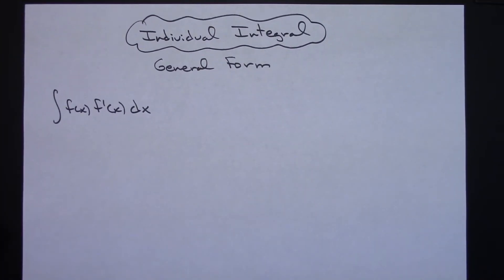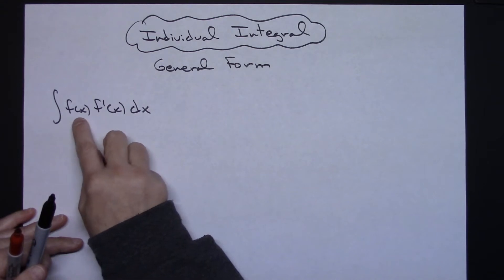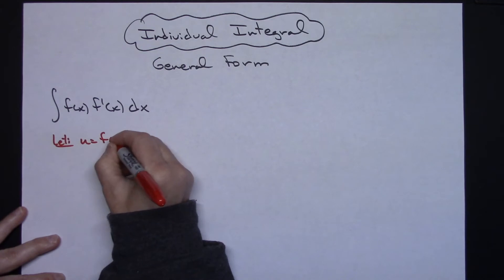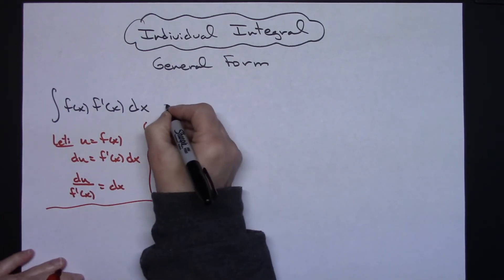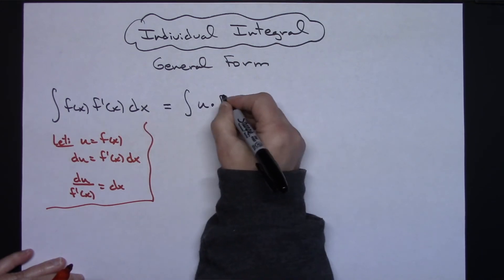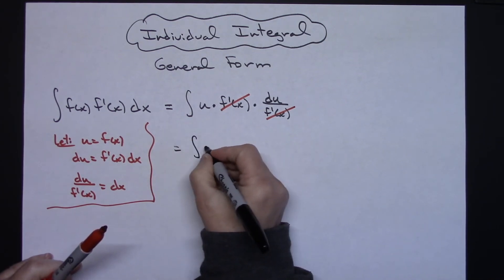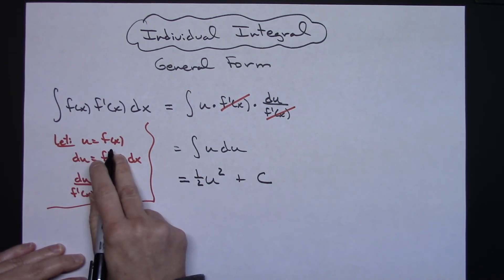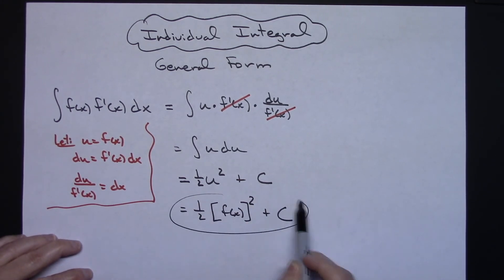Integral of f(x) f'(x) ❖ Calculus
This integral goes through the integral of f(x) f'(x).  This type of integral would typically be found in a Calculus 1 class.